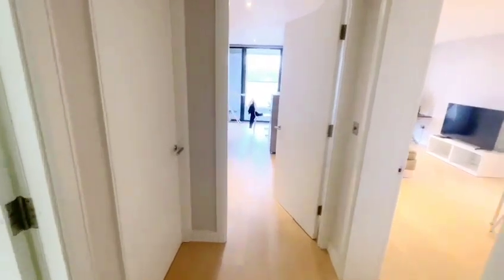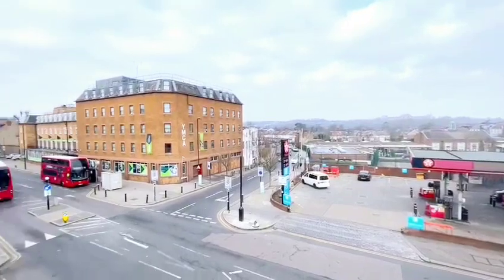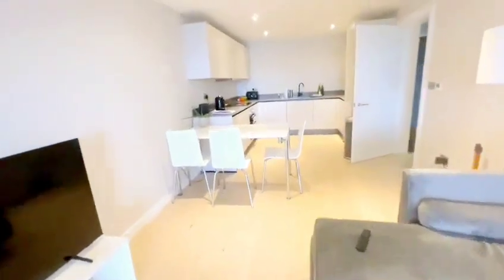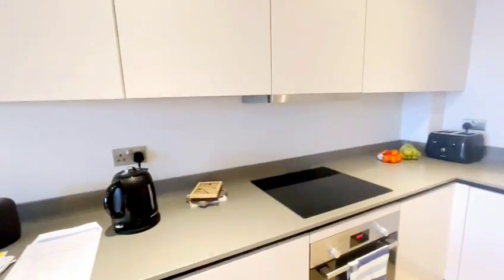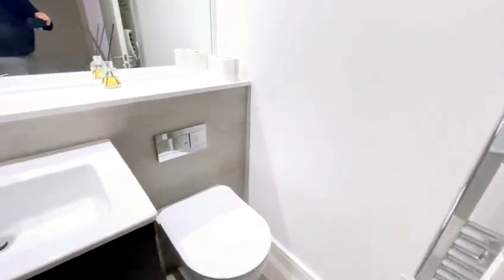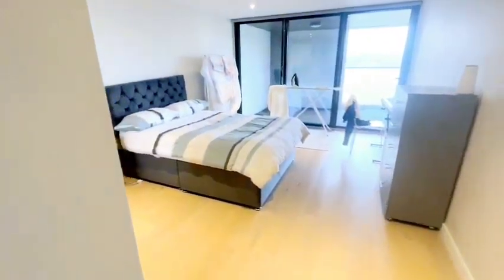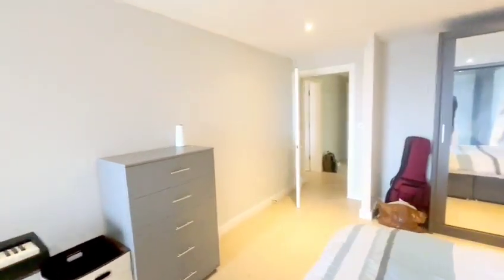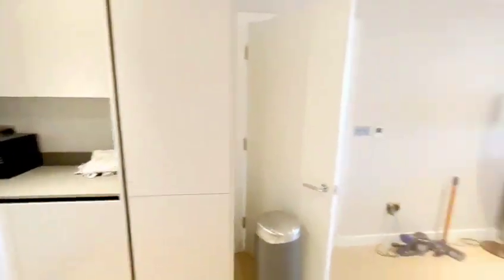New Build flat to rent Crouch End London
A large, modern, recently developed one bedroom apartment set on the second floor on Tottenham Lane. The property features a spacious, open plan fully fitted kitchen, reception/dining room, double bedroom, bathroom room and wood floors throughout, along with a Large private balcony with stunning views of Alexandra Palace. Located within walking distance to Hornsey Train Station and 5 mins walk to Crouch End Broadway with all local amenities.

Features include open plan living / kitchen, spacious master bedroom, private balcony, underfloor heating, double glazed windows, wooden flooring throughout and bike storage to rear with lift access to all levels.

⌚ SCHEDULE:
Every Week: